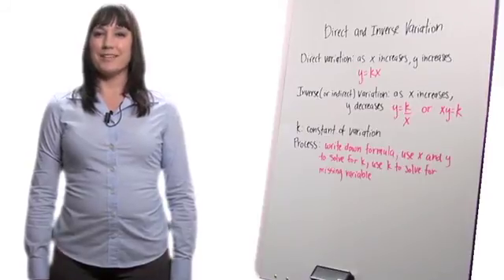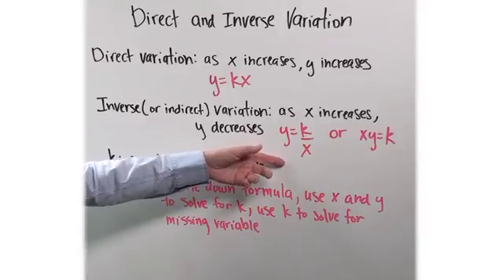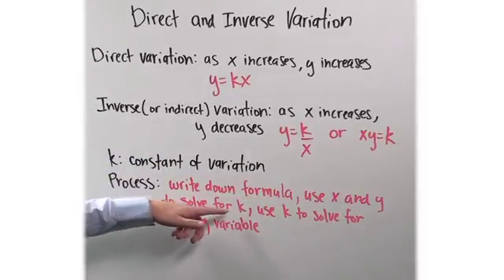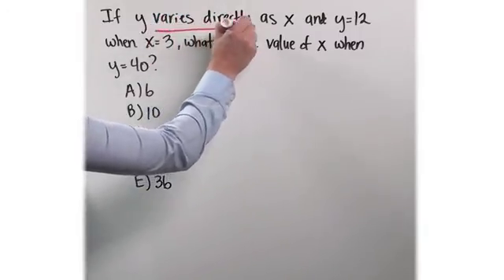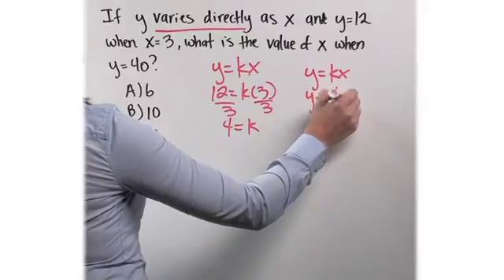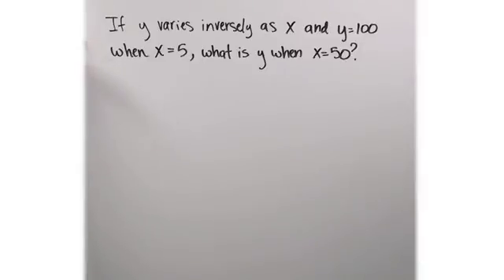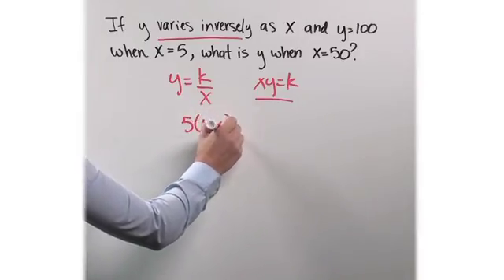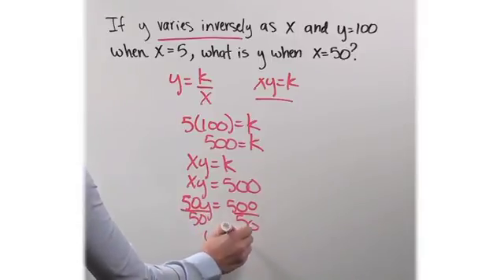SAT Math prep: Direct and Inverse Variation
SAT made simple is the most condensed and efficient way to prepare for the SAT Math test. Review the whole SAT Math material in just 6 hours! You will also receive a 192-page PDF book to follow along.

Chelsea Hackett, a professional SAT tutor with over fifteen years of experience, shows you tried and true methods for SAT Math that her students have used to raise their math scores from 50 to 150 points. Chelsea's students have gone on to study at universities such as USC, UC Berkeley, Columbia, UCLA and George Washington University, among others.